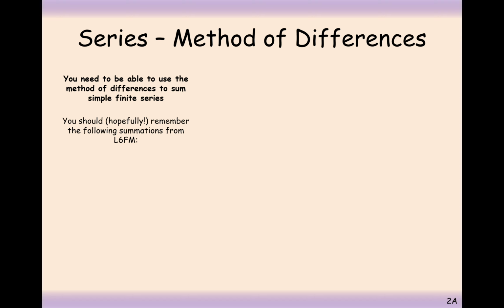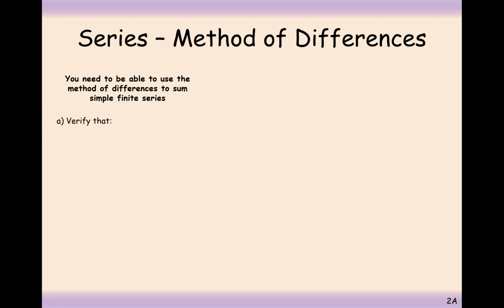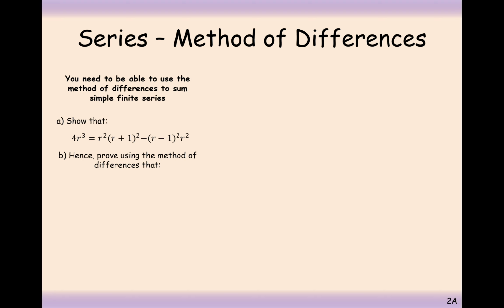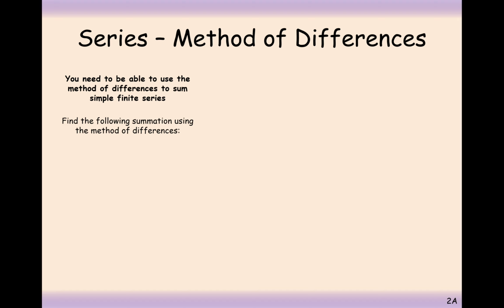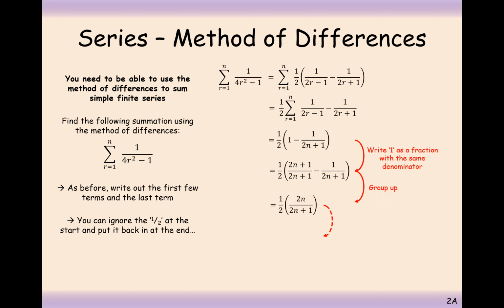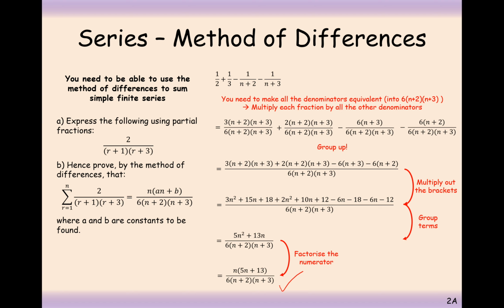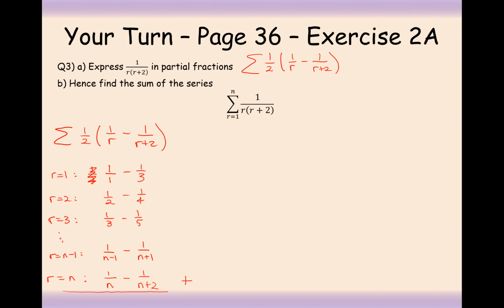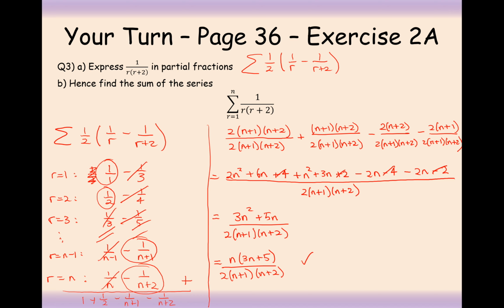U6FM - Core - Series by Method of Differences